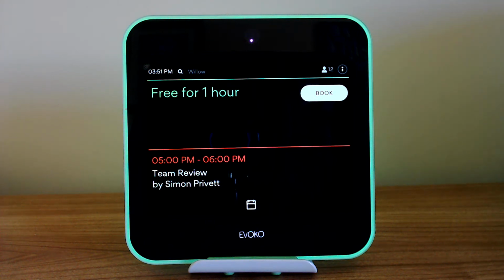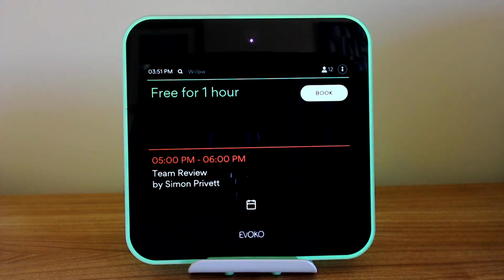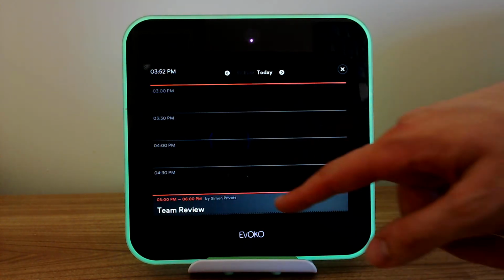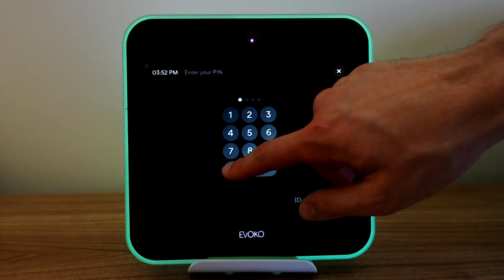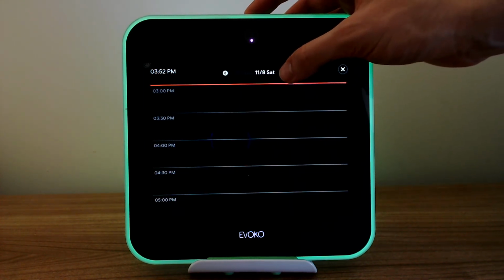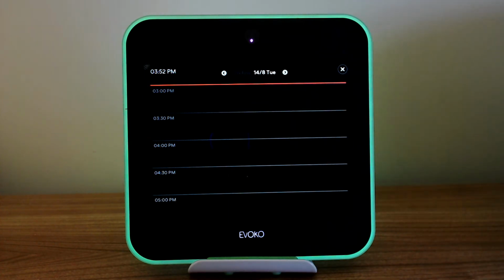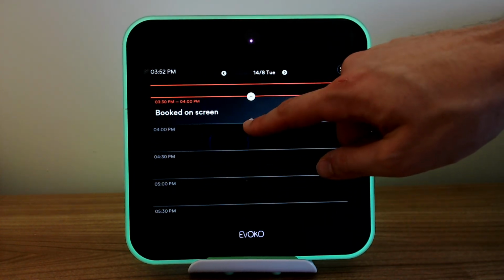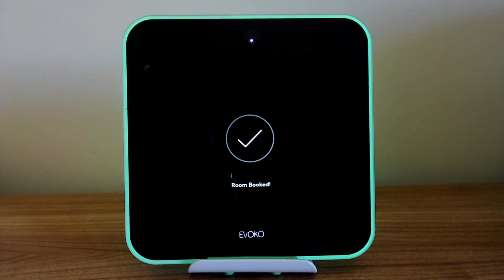Evoko Liso (4) - Calendar View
This video shows how to use the Liso calendar to view any information about the meetings taking place in the room on that day or if you want to book or amend a meeting that's taking place in the future.

To learn more about Evoko Liso room scheduling or to discuss onsite training, please talk with Smart Presentations Limited